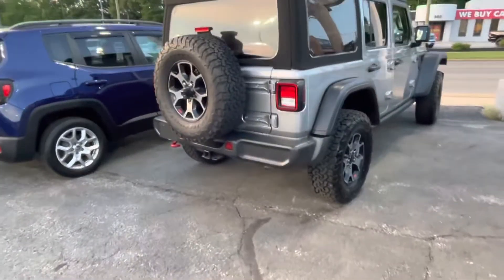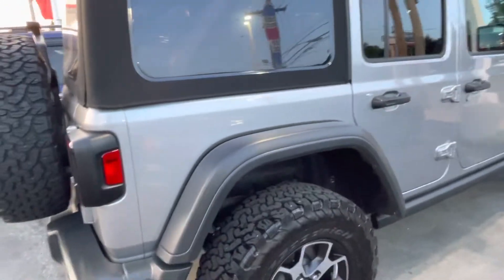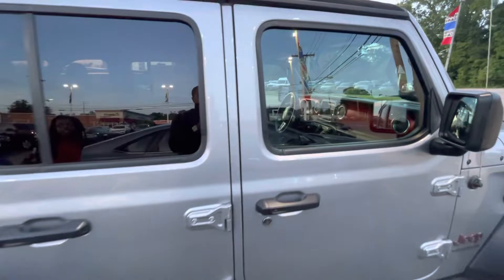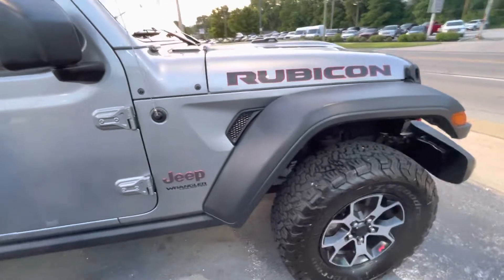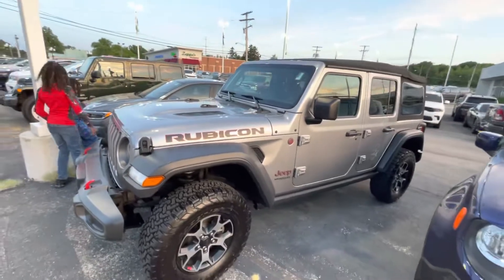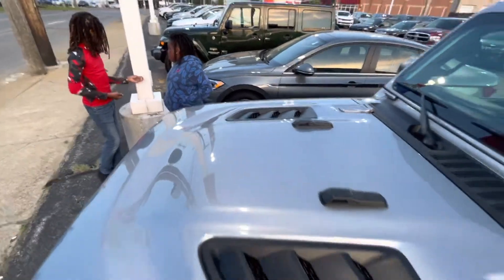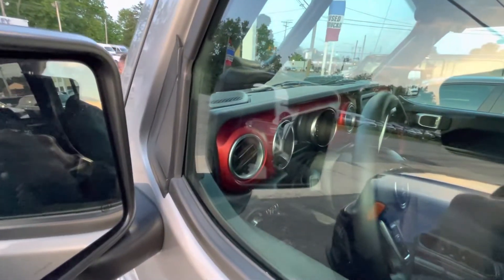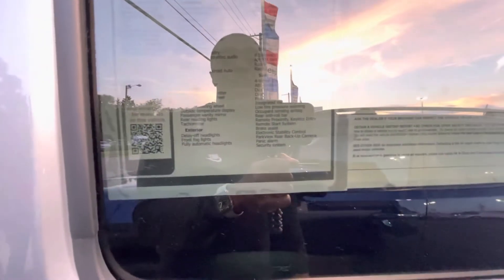FDM Josh: 2018 Jeep Rubicon, Ganley Chrysler Dodge Jeep.